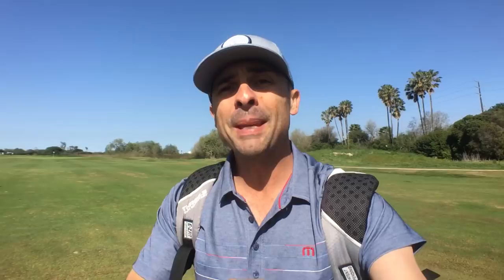Best Way to Hit Your First Tee Shot! || Golf Tips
How nervous do you get on the first tee? These tips will help you through that problem.

My Gear on Amazon Shop - Selfie Golf